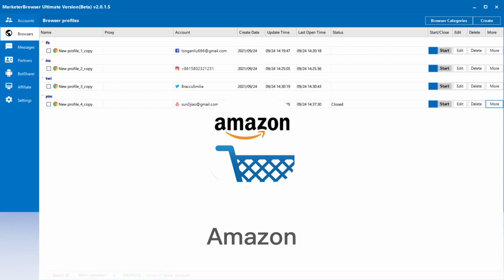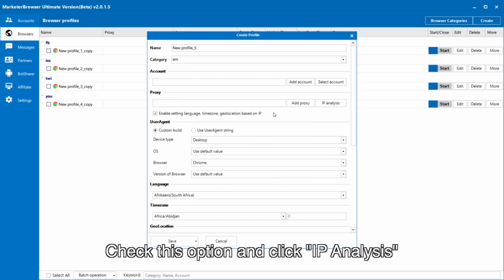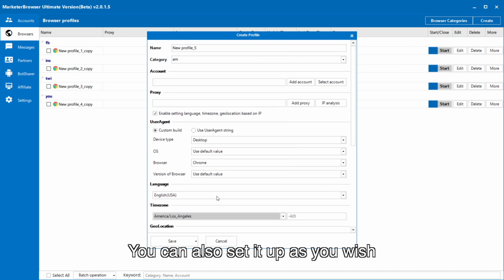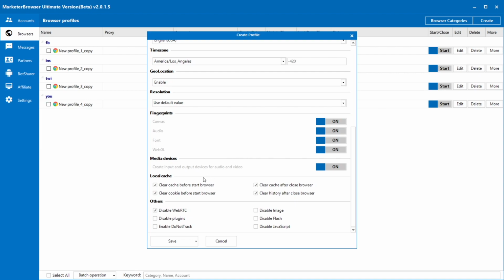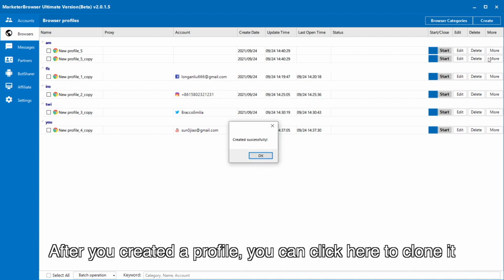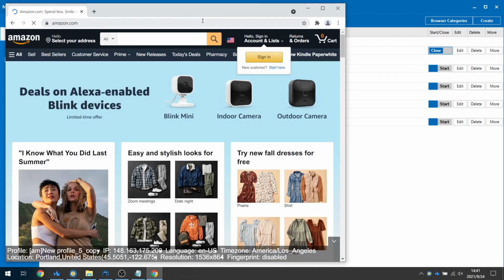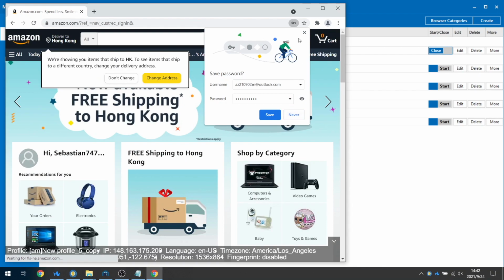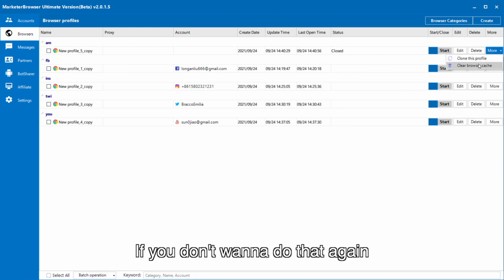Multilogin | Multiple Amazon logins in One Dashboard with MarketerBrowser *2021*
As is known to all, Amazon has a strict policy toward ip and browsers, Instead of running multiple PC, MarketerBrowser allows users to manage multiple Amazon accounts with separate browser fingerprints in one dashboard.

Multiple Instances of Amazon accounts.